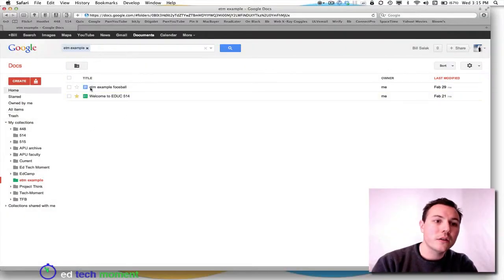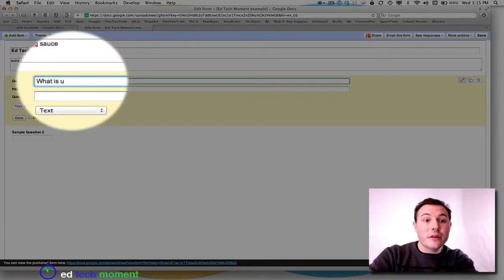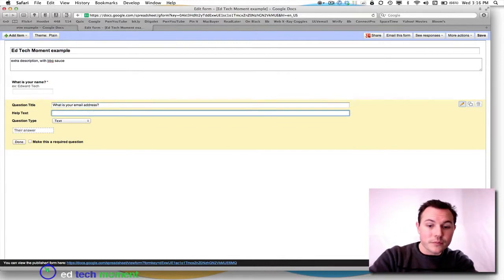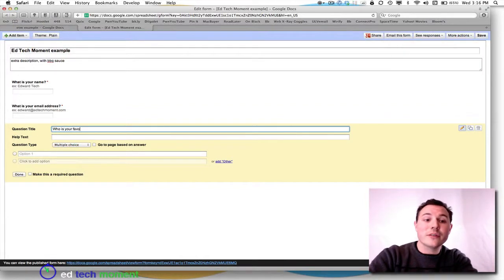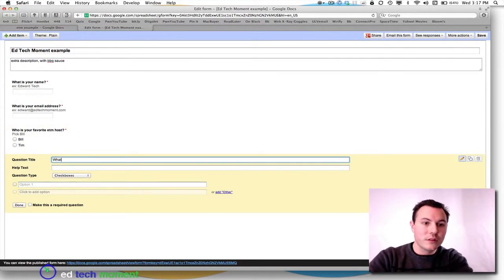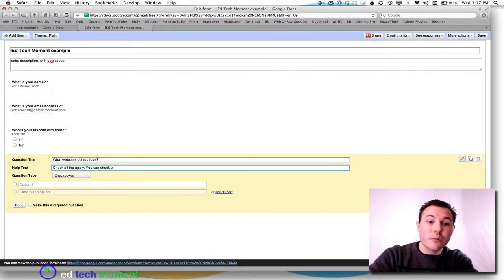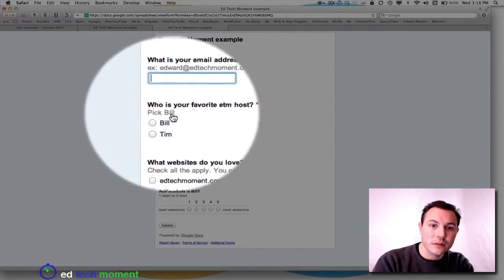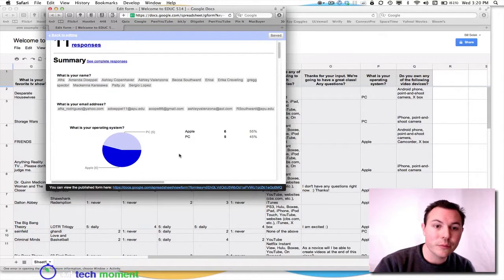Episode 12: Forms in Google Docs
I created this video and I own all rights to all content in the video. I wrote and performed the song played in the background of this video.